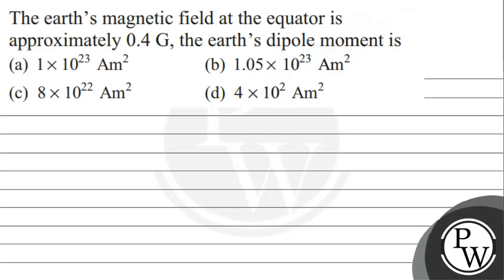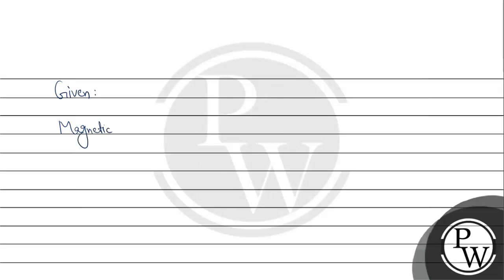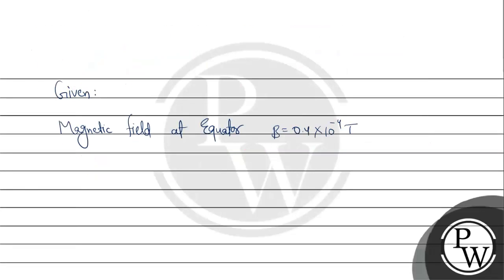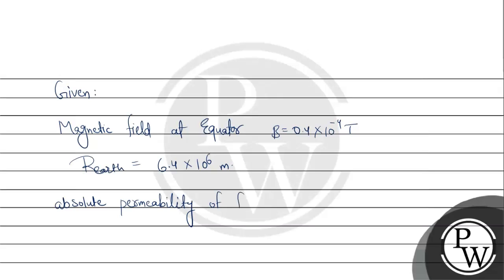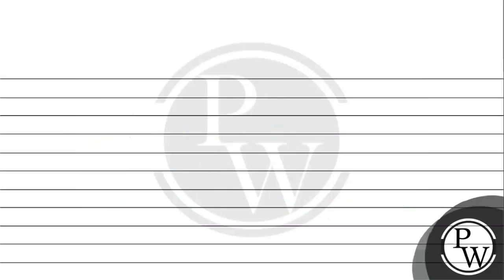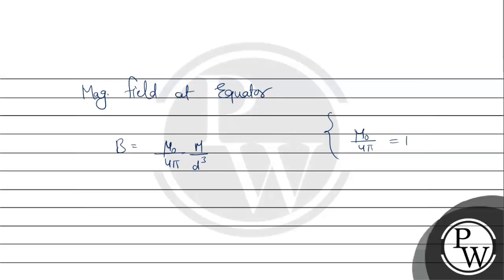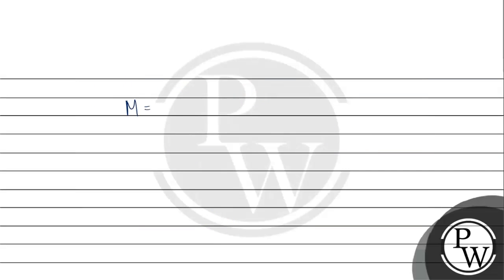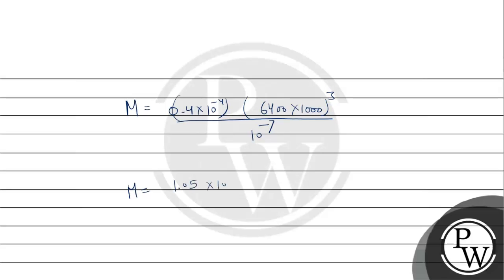The earth's magnetic field at the equator is approximately \( 0.4 \...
The earth's magnetic field at the equator is approximately \( 0.4 \mathrm{G} \), the earth's dipole moment is
(a) \( 1 \times 10^{23} \mathrm{Am}^{2} \)
(b) \( 1.05 \times 10^{23} \mathrm{Am}^{2} \)
(d) \( 4 \times 10^{2} \mathrm{Am}^{2} \)
W